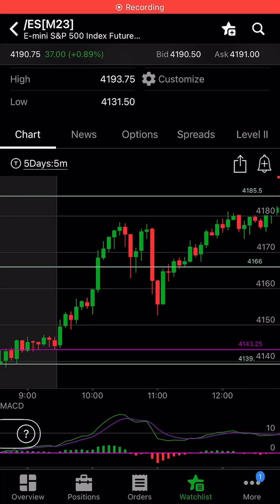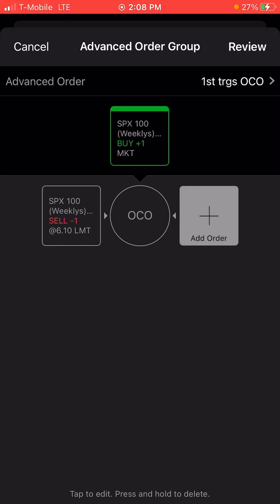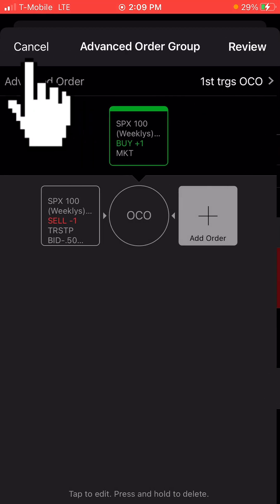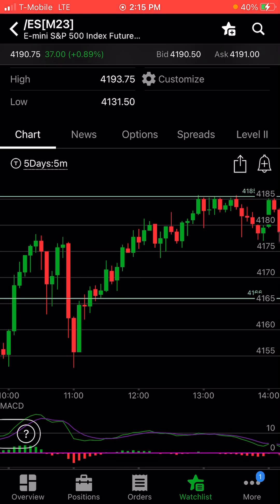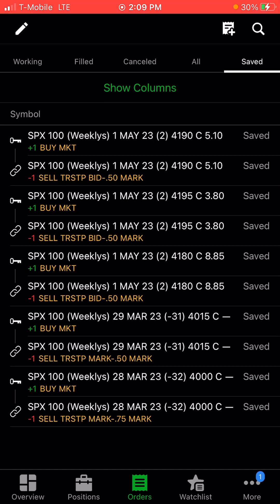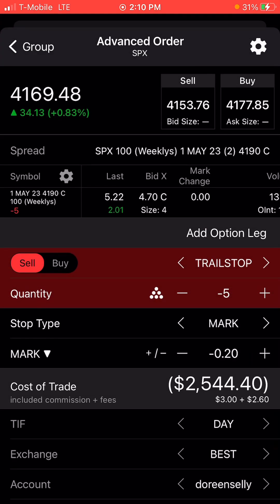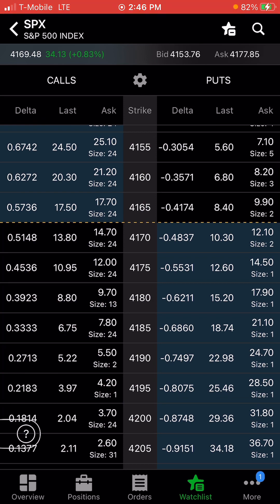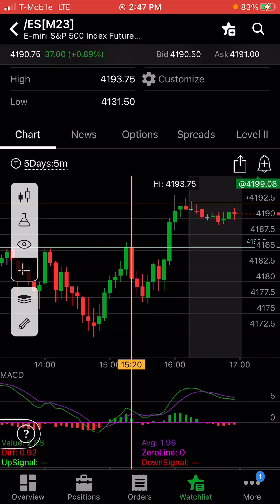ThinkOrSwim Advanced Orders On Mobile